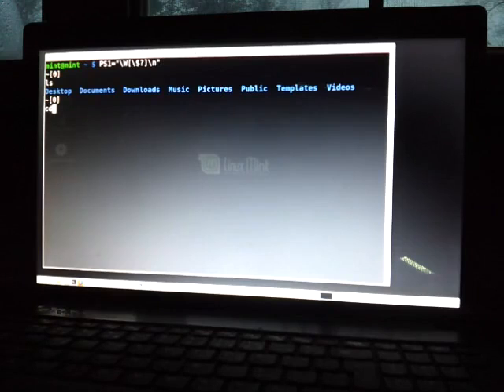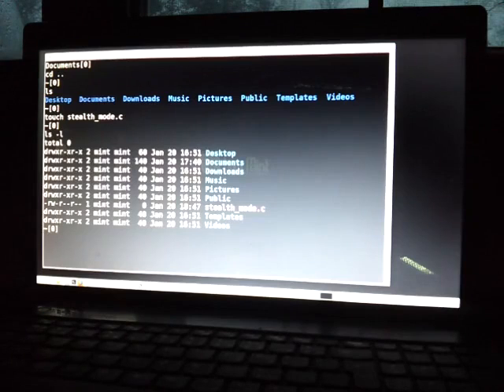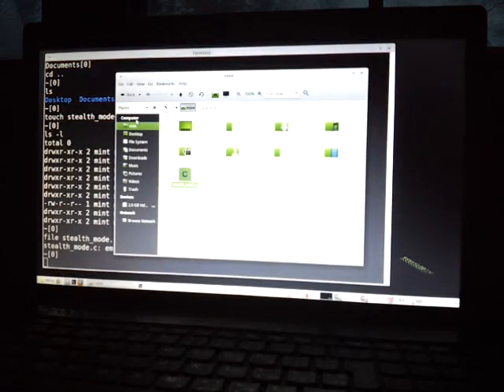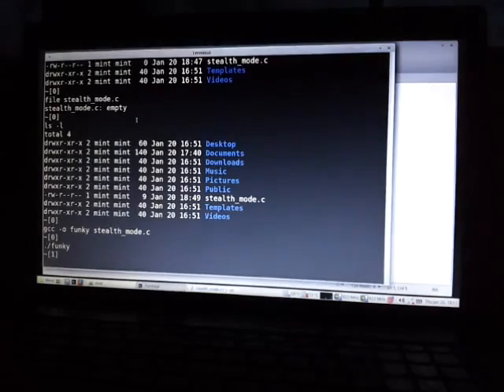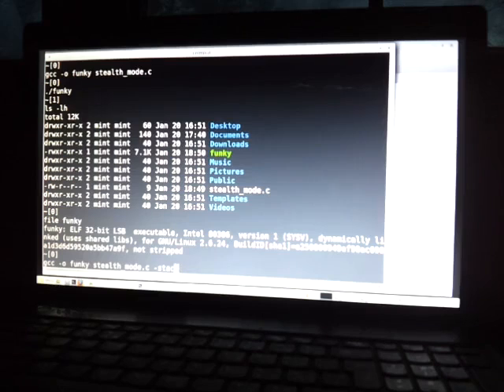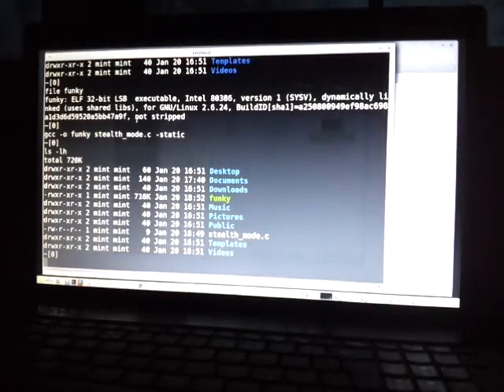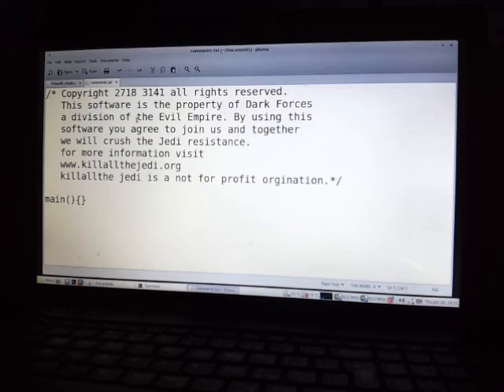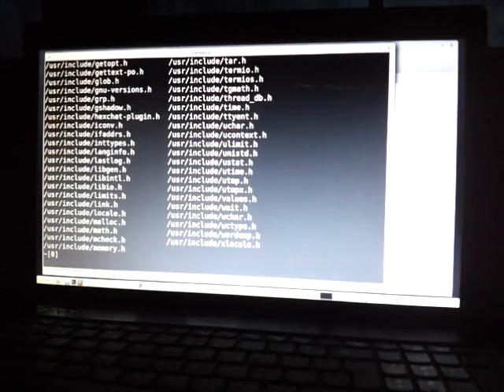funky 1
Stealth Mode Programing Part One